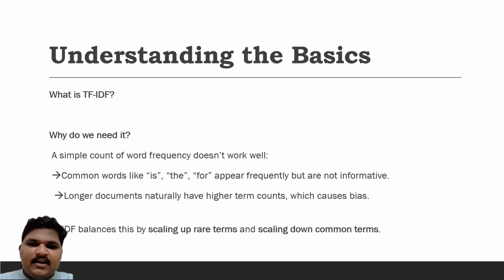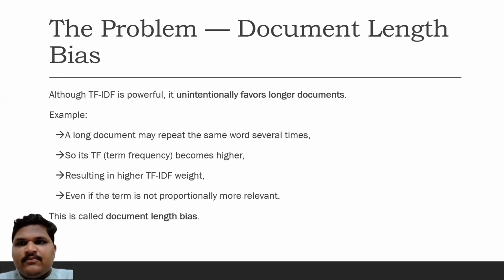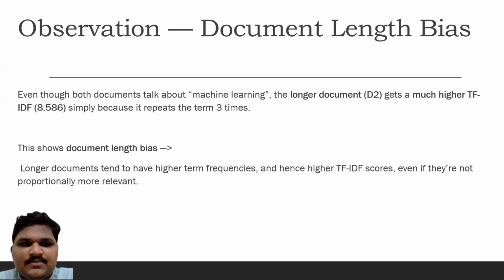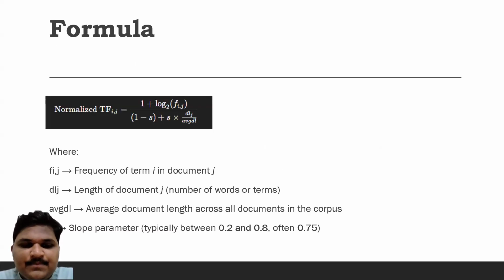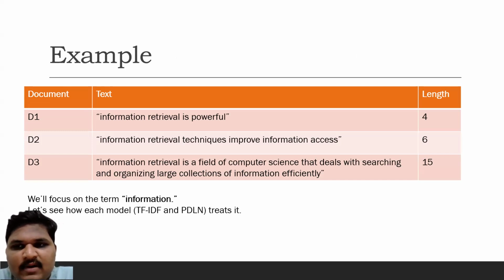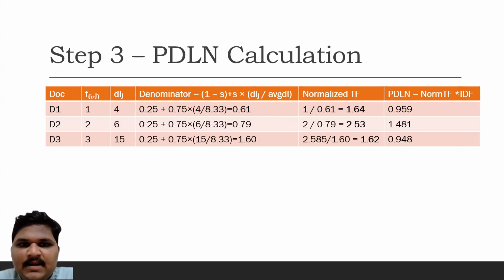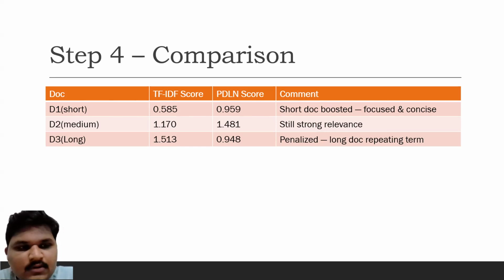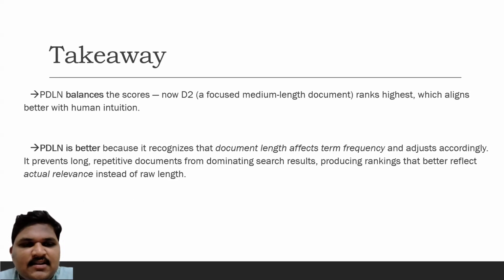Pivoted document length Normalization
In this video, we dive deep into one of the most important concepts in Information Retrieval —
Pivoted Document Length Normalization (PDLN).

You’ll learn:
✅ What TF-IDF is and how it works
✅ Why TF-IDF fails due to document length bias
✅ How Pivoted Document Length Normalization (PDLN) fixes this issue
✅ Step-by-step mathematical explanation
✅ Real example comparing TF-IDF vs PDLN

Whether you’re a data science student, researcher, or someone curious about how search engines rank documents —
this video will make you understand the intuition, formula, and impact behind PDLN clearly.

📘 Topics Covered:
00:00 - Introduction
01:20 - Understanding TF-IDF
03:10 - The Problem: Document Length Bias
05:00 - Introduction to PDLN
07:00 - Formula Explanation
09:00 - Example Comparison
11:00 - Summary and Takeaways